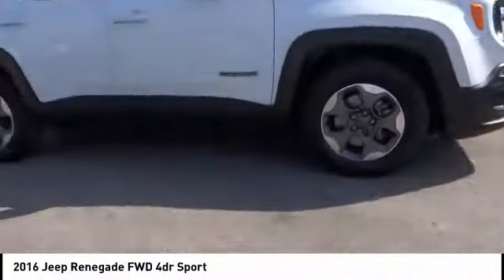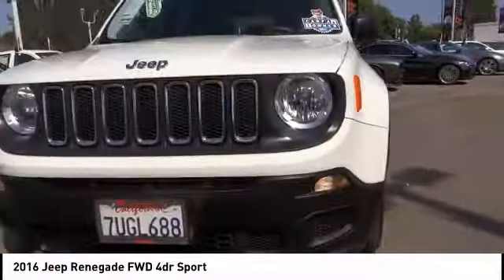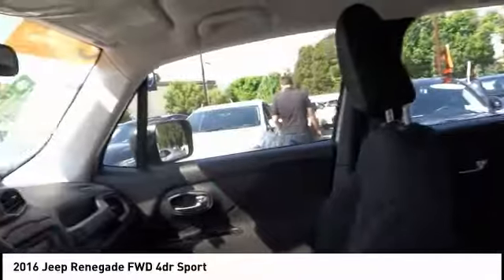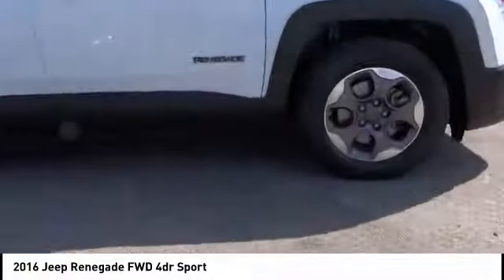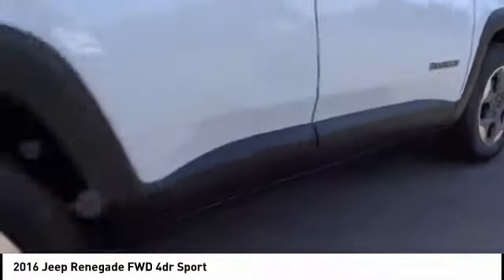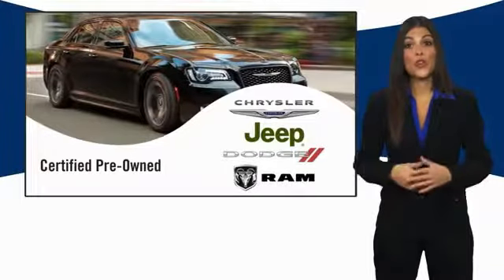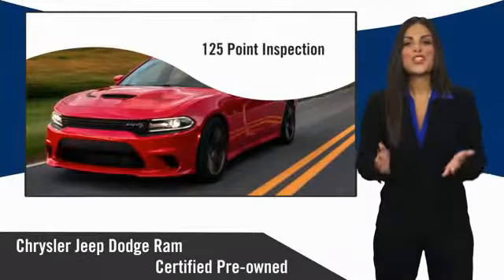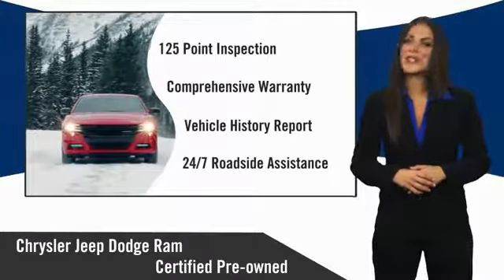2016 Jeep Renegade VAN NUYS LOS ANGELES SAN FERNANDO VALENCIA CANOGA PARK PV1692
2016 Jeep Renegade FWD 4dr Sport

RUSSELL WESTBROOK CHRYSLER DODGE JEEP RAM PROUDLY SERVICING VAN NUYS, LOS ANGELES, SAN FERNANDO, VALENCIA, CANOGA PARK, & SURROUNDING SOUTHERN CALIFORNIA LOCATIONS. THIS WHITE 2016 Jeep RENEGADE IS EQUIPPED WITH A 2.4L I4 MultiAir, AUTOMATIC TRANSMISSION, AND RECEIVES AN ESTIMATED 24 City/31 Hwy MPG. CONTACT RUSSELL WESTBROOK CHRYSLER DODGE JEEP RAM OF VAN NUYS TO SCHEDULE A TEST DRIVE AND TAKE THIS 2016 Jeep RENEGADE HOME TODAY, OR VISIT OUR SHOWROOM CONVENIENTLY LOCATED AT 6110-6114 VAN NUYS BLVD VAN NUYS, CA 91401. STOCK #: PV1692 | 2016 Jeep Renegade FWD 4dr Sport TRACTION CONTROL AIR CONDITIONING POWER WINDOWS 2016 Jeep RENEGADE FWD 4dr Sport **7-YEAR / 100,000 MILE CPO WARRANTY**, **BACKUP CAMERA**, **SIRIUS XM RADIO**, **UCONNECT**, Air Conditioning, Exterior Mirrors w/Heating Element, Power & Air Group, Power Heated Mirrors, Quick Order Package 27A, Speed Control. 22/31 City/Highway MPG Certified. FCA US Certified Pre-Owned Details: * Vehicle History * Limited Warranty: 3 Month/3,000 Mile (whichever comes first) after new car warranty expires or from certified purchase date * Includes First Day Rental, Car Rental Allowance, and Trip Interruption Benefits * 125 Point Inspection * Roadside Assistance * Warranty Deductible: $100 * Powertrain Limited Warranty: 84 Month/100,000 Mile (whichever comes first) from original in-service date * Transferable Warranty CARFAX One-Owner. Clean CARFAX. Russell Westbrook is NBA star but delivers a MVP buying experience for all customers. If you like large selection, friendly service and easy financing then you'll love the fun atmosphere. Come visit us on auto row on Van Nuys Blvd. Open late 7 days a week. Awards: * 2016 KBB.com 10 Best SUVs Under $25,000 * 2016 KBB.com 10 Most Fun SUVs * 2016 KBB.com 10 Best All-Wheel Drive Vehicles Under $25,000 All sale prices exclude leases. ??Dealer Installed accessories are optional and may be purchased for an additional charge. ? While we make every effort to ensure the data listed here is correct, there may be instances where some of the factory rebates, incentives, options or vehicle features may be listed incorrectly as we get data from multiple data sources. PLEASE MAKE SURE to confirm the details of this vehicle (such as what factory rebates you may or may not qualify for) with the dealer to ensure its accuracy. Dealer cannot be held liable for data that is listed incorrectly. STOCK #: PV1692 | VIN: ZACCJAAT7GPD33826 | 2016 Jeep Renegade FWD 4dr Sport TRACTION CONTROL AIR CONDITIONING POWER WINDOWS Russell Westbrook CDJR of Van Nuys